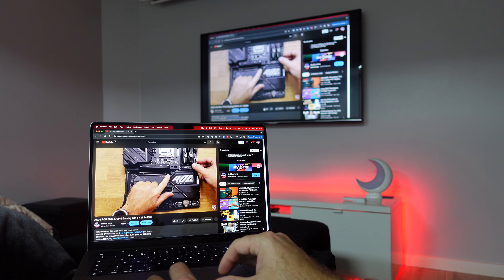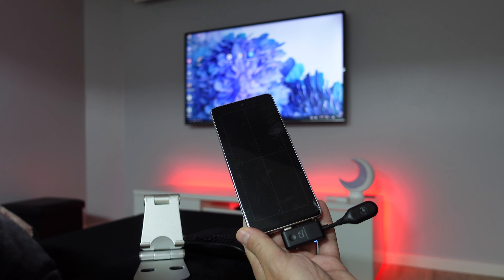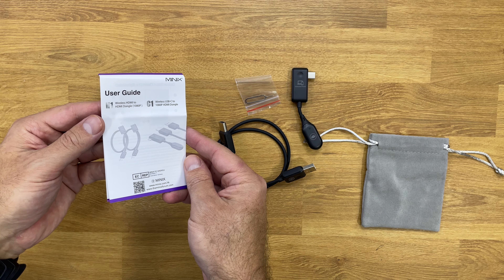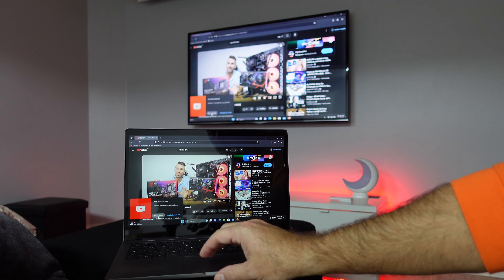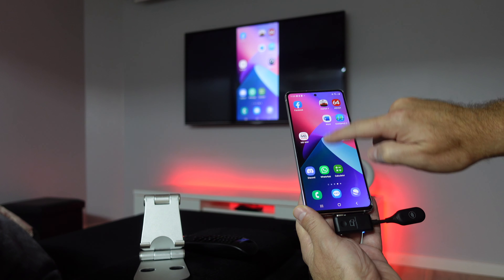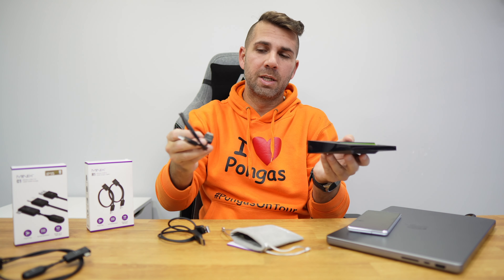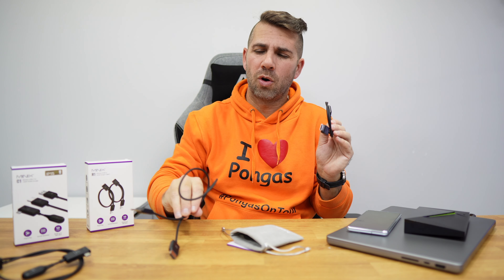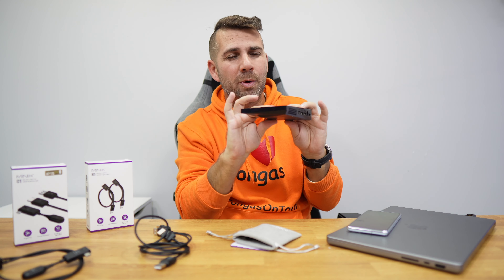How to Mirror Smartphone, Laptop or Desktop screen HDMI wirelessly to TV or Projector | Minix C1:H1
✅ RECORDING GEAR: ✅